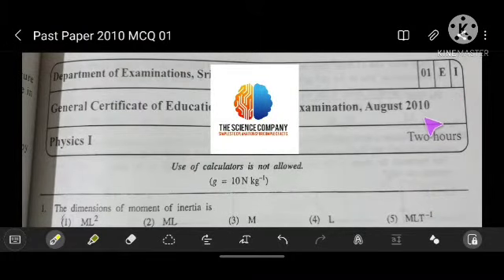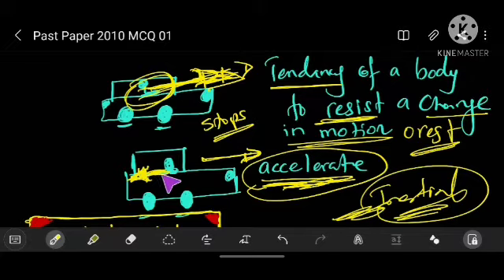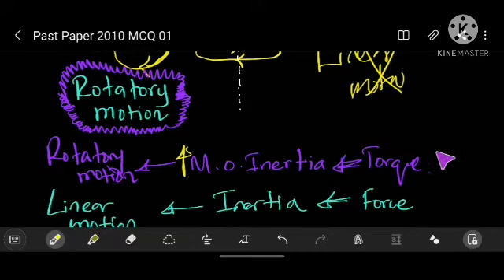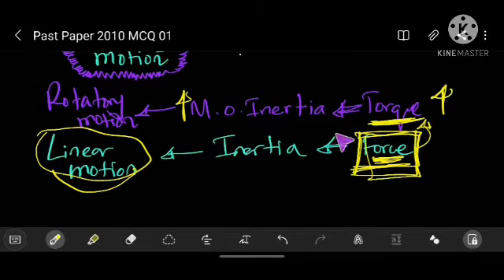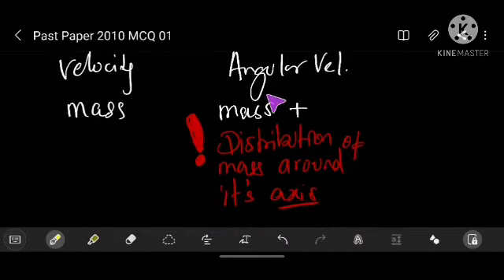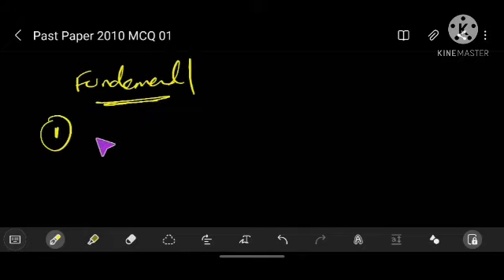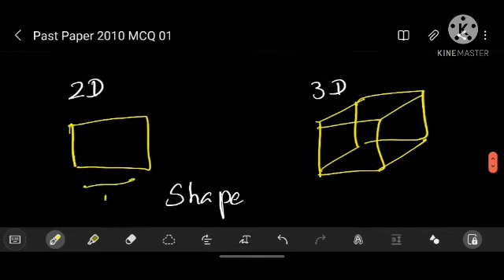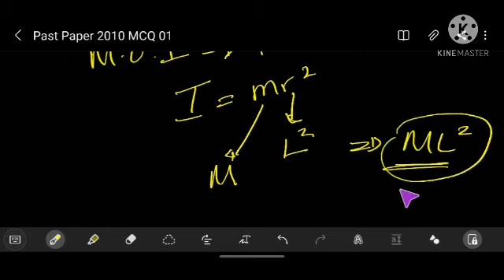Dimensions - Past Paper - 2010 MCQ - 01